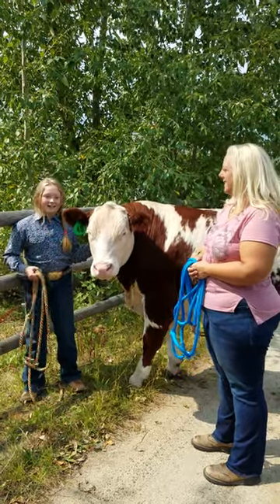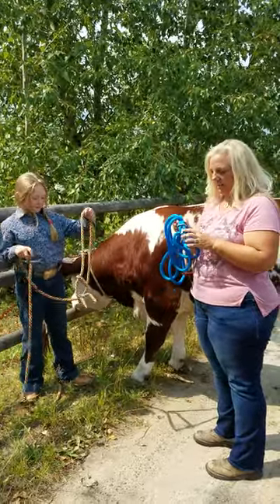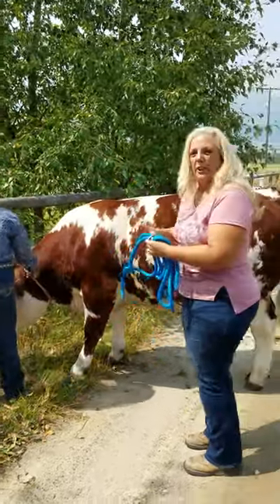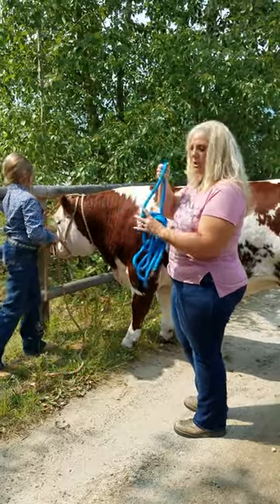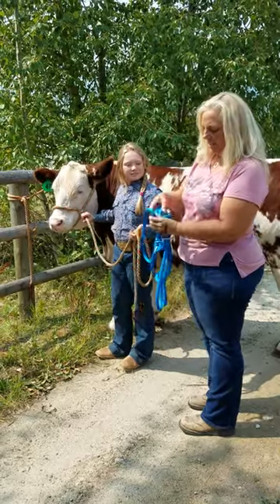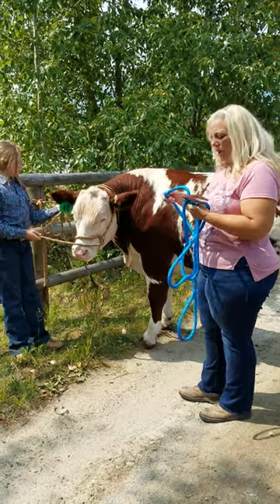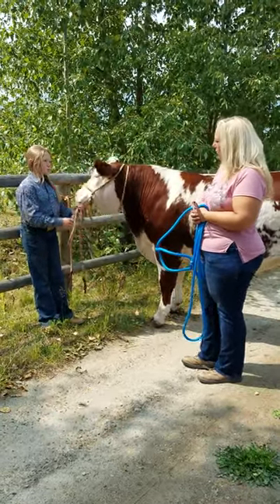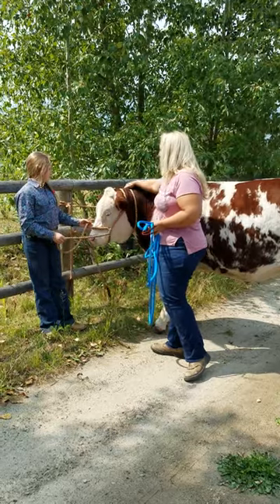Cattle Halter demonstration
Information and demonstration on the Big Sky Tack cattle halter.